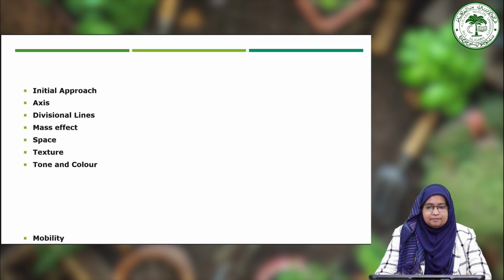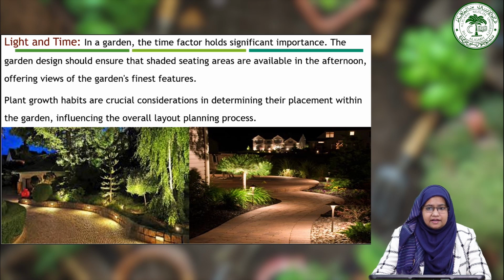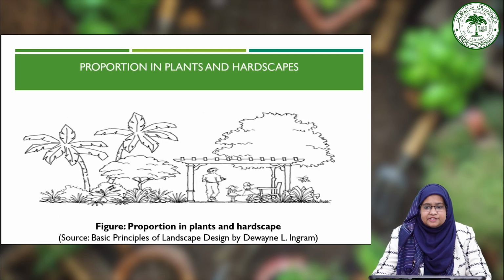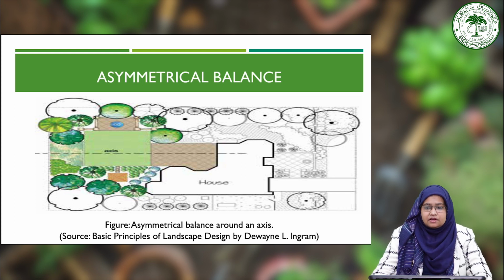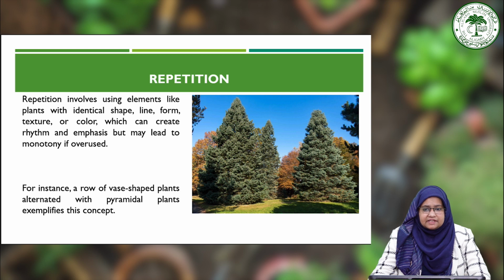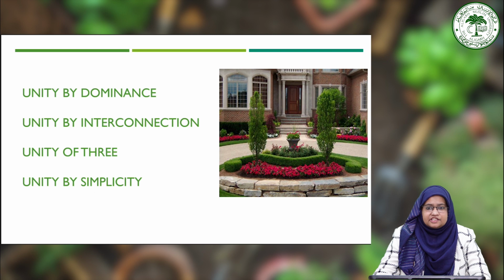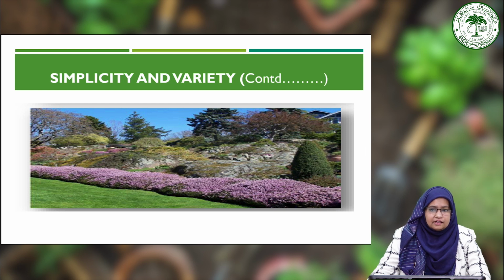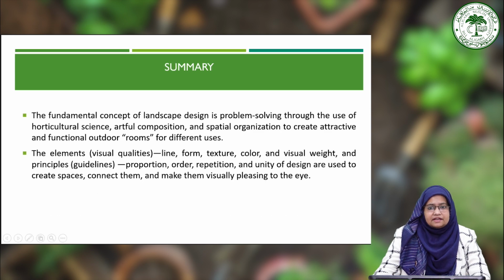Principles of Landscaping and Gardening